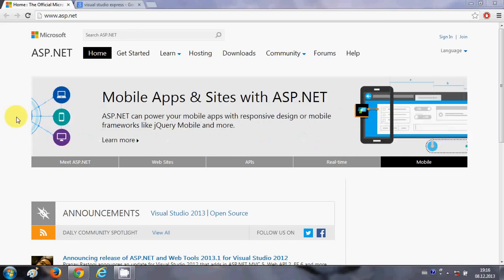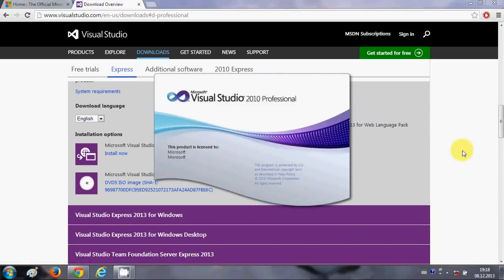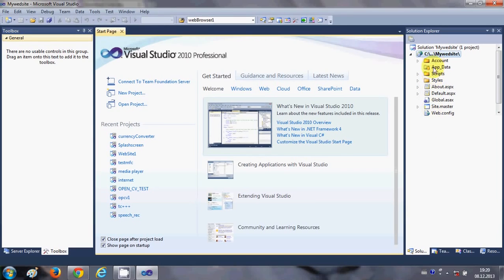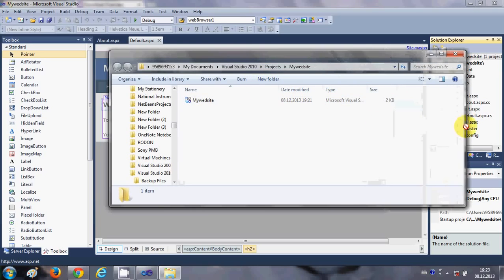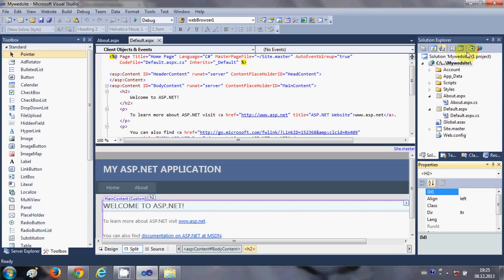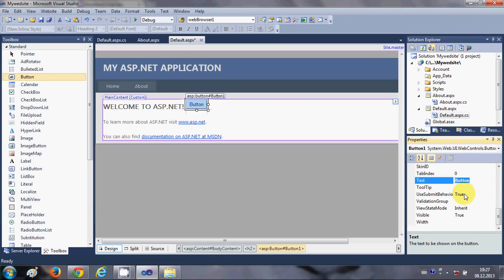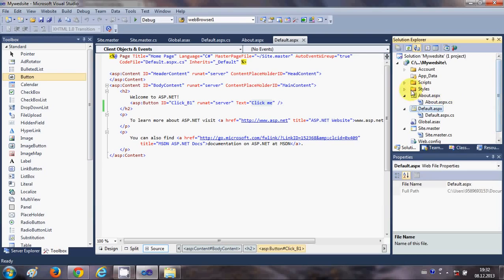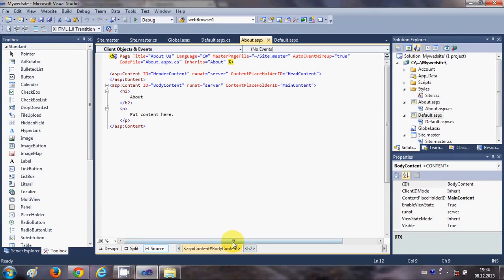Introduction and Creating Your First ASP NET Web Site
Creating Your First ASP NET Web Site, it is eassy to creeate the Web site in Asp.net